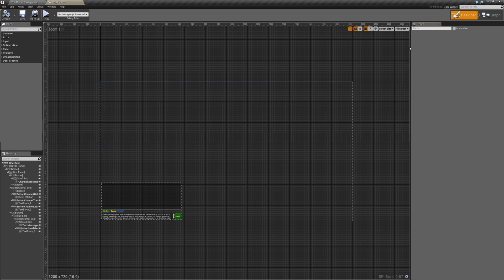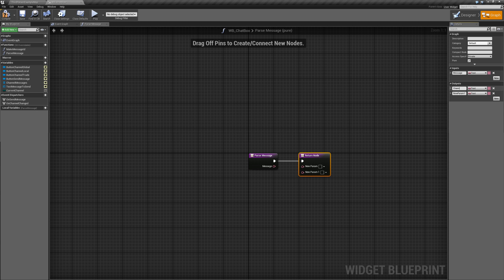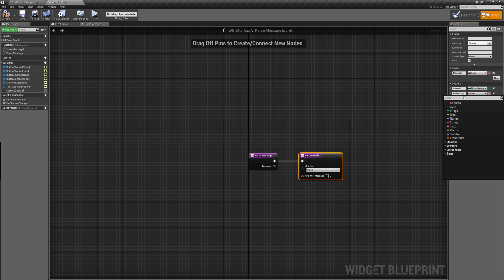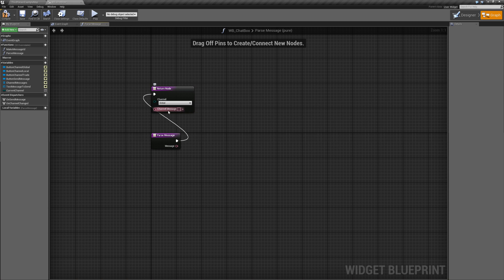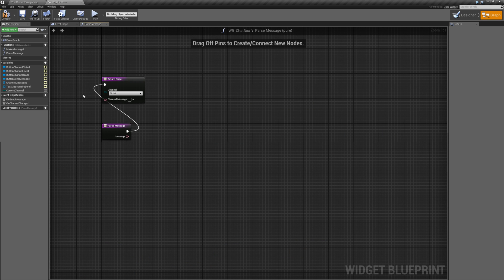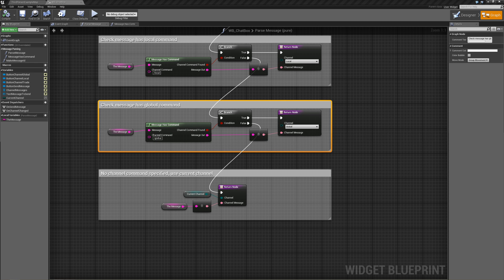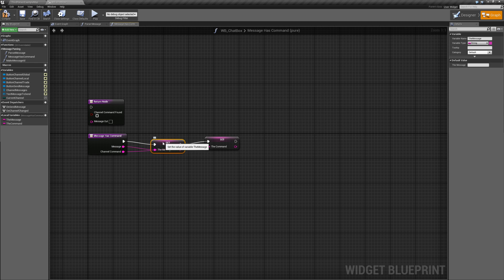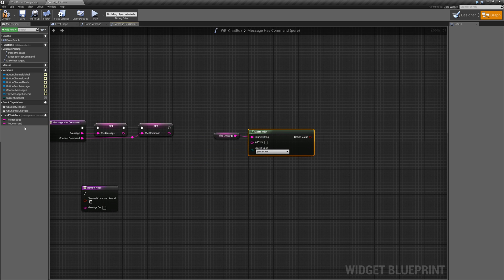Unreal Engine 4: Multiplayer Chat - Ep7 Implementing Chat Commands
📖 In this episode we will add chat commands to our chat box. This will allow players to send messages to each channel by prefixing the message with "/trade" or "/global" or "/local" instead of clicking on the channel button before hand.

Note: I originally attempted to use a community Blueprint plugin that wrapped the regular expression functionality that Epic built. However, it didn't work as I expected a regular expression library would work. This means at some point the String Get Substring nodes will need to be replaced with custom C++ blueprint code. Regular expression would definitely need to be used if chat commands are desired for private messages, like "/pm username my message to send".

📌 Unreal Engine Version: 4.14 Blueprints
📌 Project: Third Person

In this series of Unreal Engine 4 blueprint tutorials I will show you how to implement a chat system with multiplayer network support. The goal of this series is to have a chat system that support the following requirements:

✔ Global chat channel for map-wide chat.
✔ Local chat channel that displays conversations in the same region of the map that you're in. You won't see conversations that happen in other regions.
✔ Trade chat channel for conversations related to trading. This will work like the Local channel so the conversations that take place in this channel are in the same local region as you.
✔ Guild chat channel for conversations with your player's guild.
✔ Private Chat for player-to-player private conversations.
✔ Chat commands like "/trade my message here" and "/global my global messages here".

I will do my best to keep each video around 30 minutes.